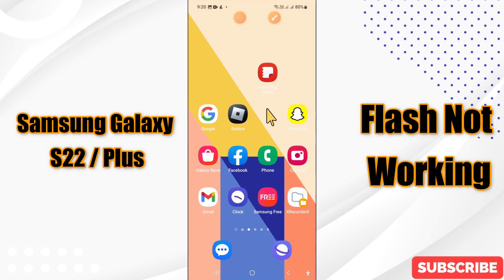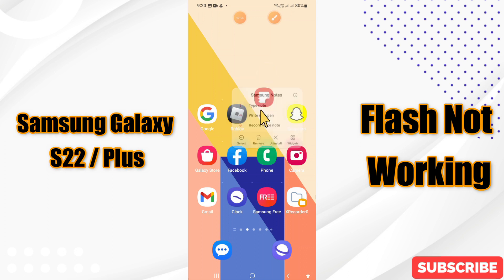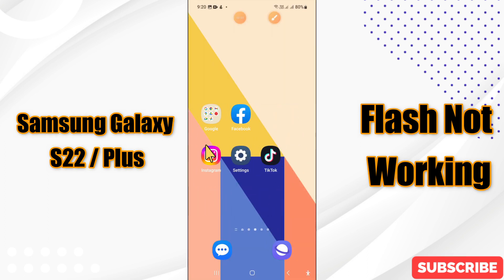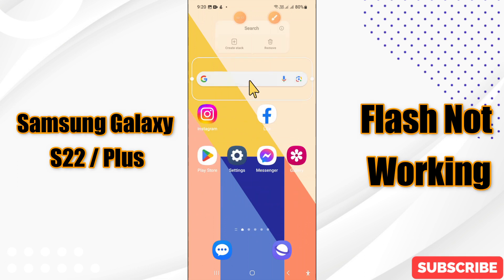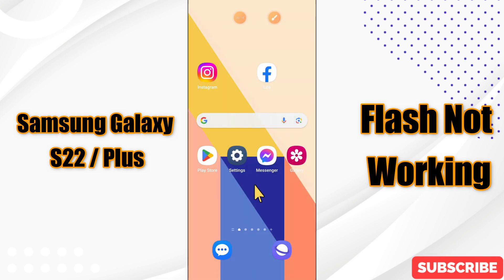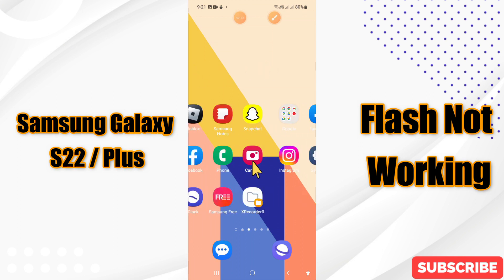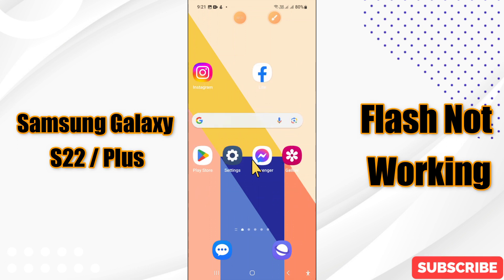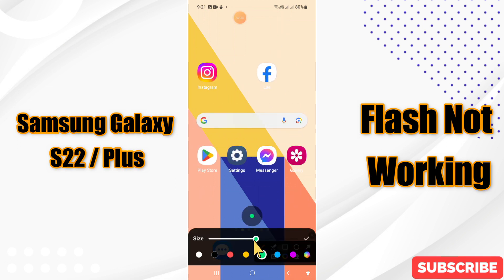Samsung Galaxy S22 Plus Flash light not working || torch not working || Problem of flash light solve